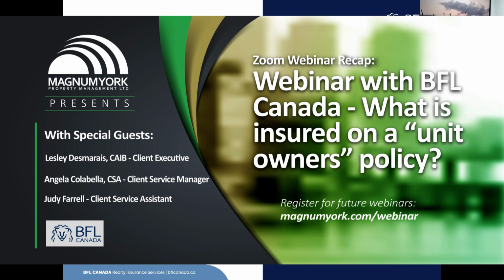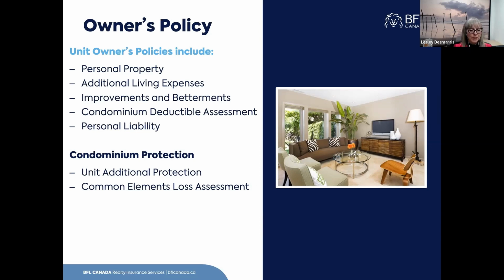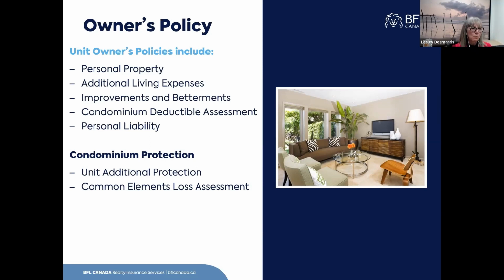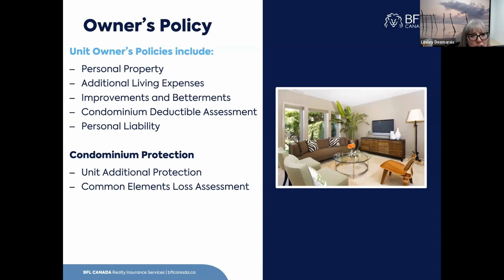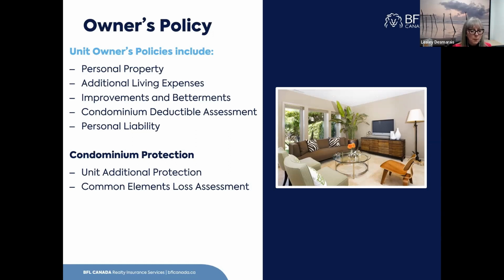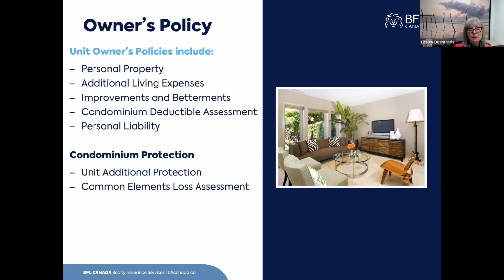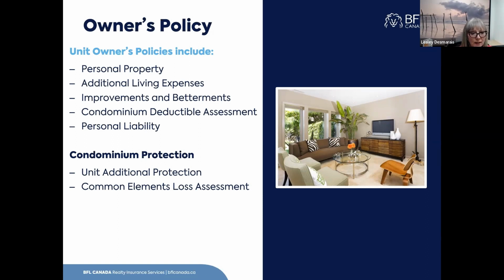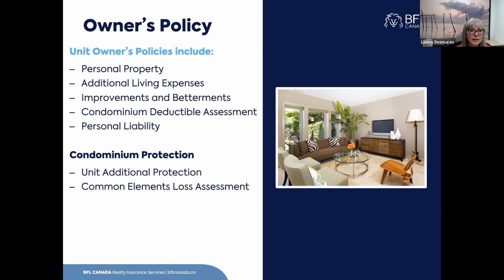BFL Canada Webinar Recap - What is Insured on a condominium unit owners Policy?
Magnum York recently hosted a zoom webinar with BFL Canada to discuss the difference between Owner's insurance and Corporation Insurance, Betterments, SIUD's, responsibility for damage and much more. We were joined by 3 BFL Canada Panelists, including Lesley Desmarais, Client Executive, Real Estate Division, Angela Colabella, CSA Team Lead, Real Estate Divison and Judy Farrell, Client Service Assistant, Real Estate Division.

The unit owner's policy is to cover the items that the Corporation is not responsible for.